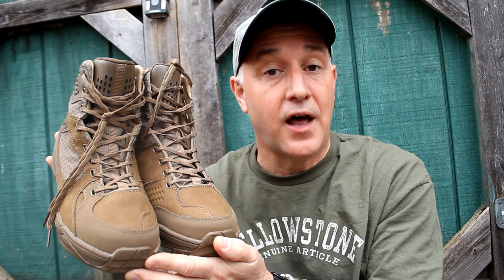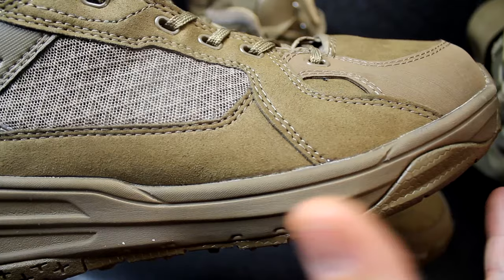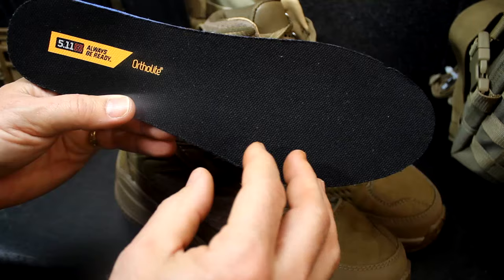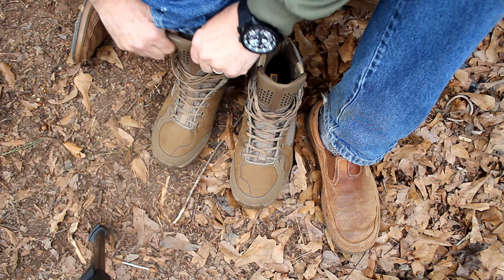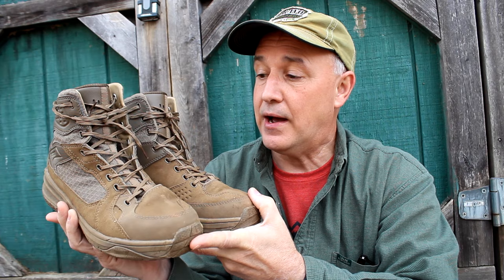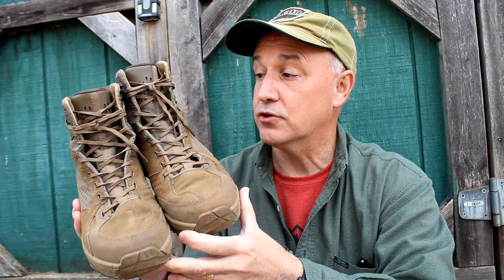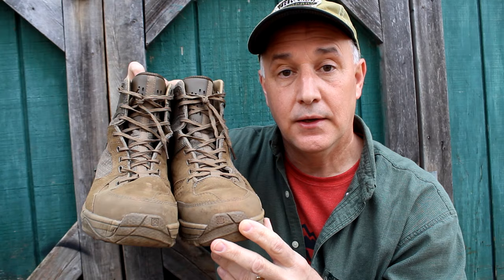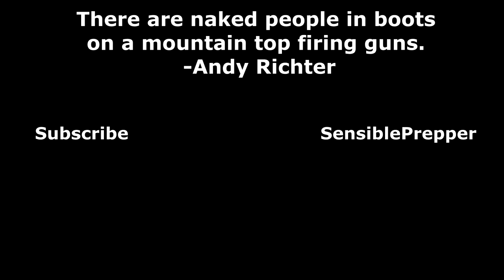511 Tactical Halcyon Boots Test & Review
5.11 Tactical Halcyon Boots Lightweight and fits like a Glove

Join the NRA Today!

Note: There were a few comments about this being a paid review. I have never done a paid review. Some companies will send items and some I have to send back. I always state it in the video. My reputation is important to me and people are making buying decisions base on these reviews. I take that VERY seriously.

511 is listed as a collaborator because they sent the boots and it notifies them that a video has 511 products shown.